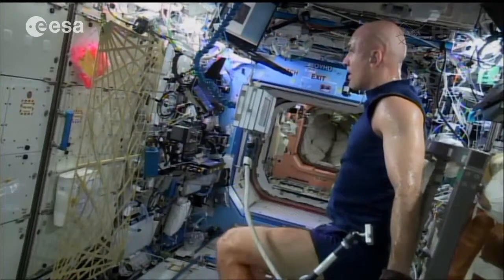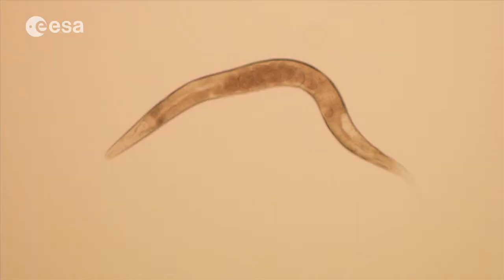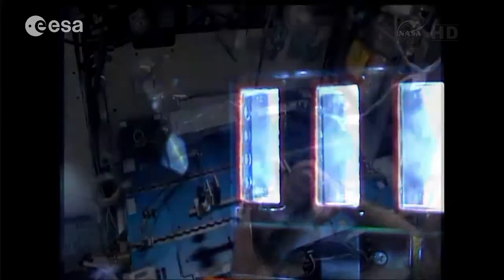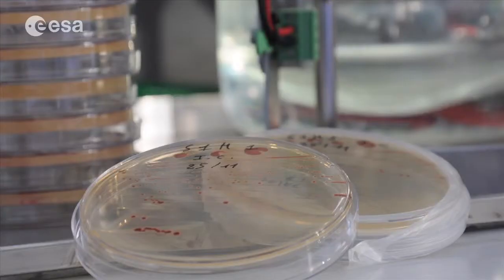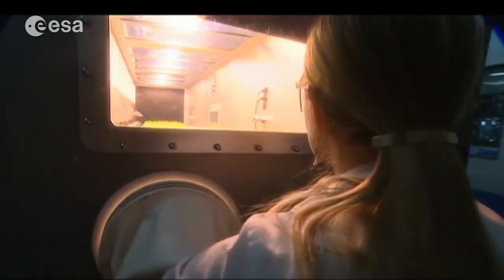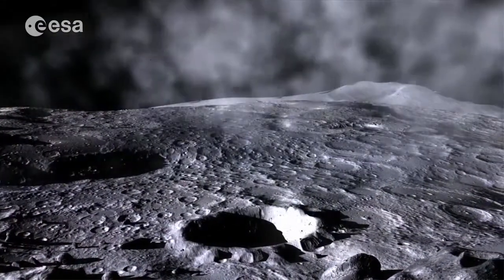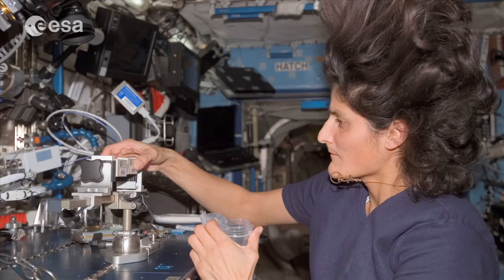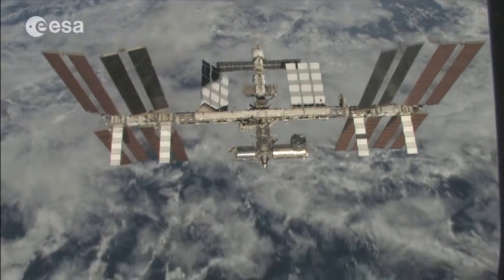Experimentos en el espacio ESA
La ESA anuncia la oportunidad de realizar nuevos experimentos en condiciones de microgravedad a 400 kilómetros sobre la superficie de nuestro planeta, en los laboratorios de la Estación Espacial Internacional ¿Te parece que es algo que no está a tu alcance? Envía una propuesta científica interesante y tu experimento podría estar en órbita en el año 2016.